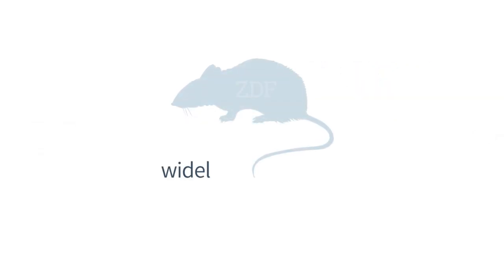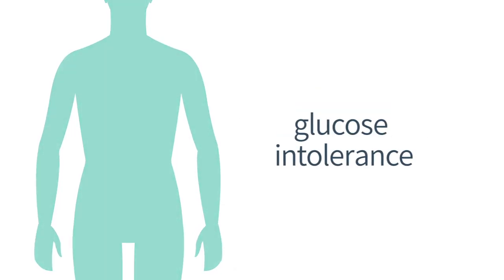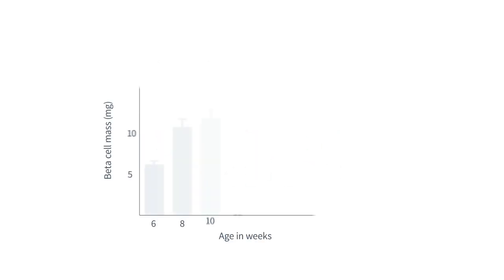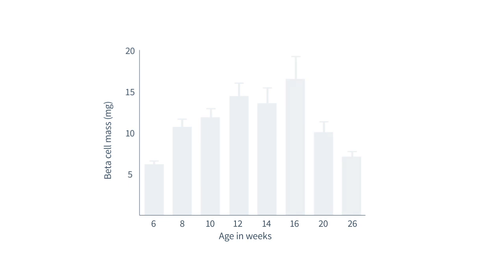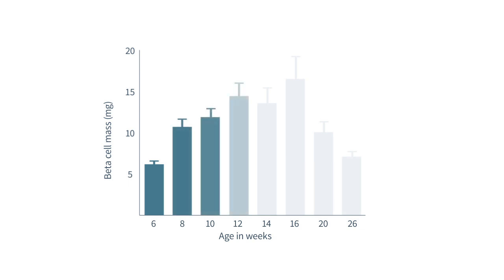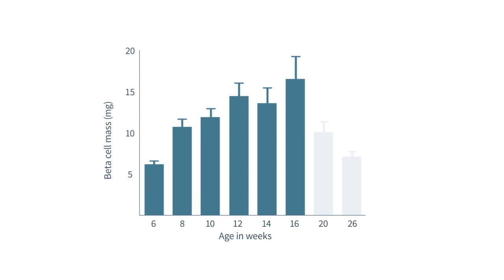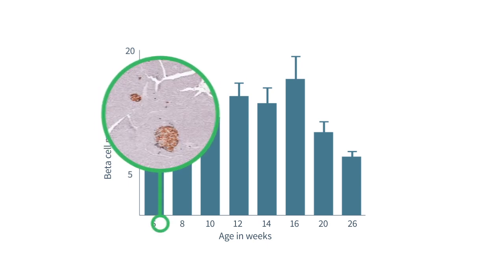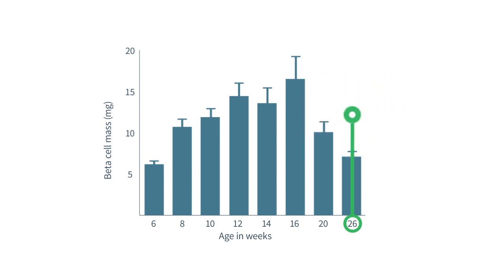Gubra ZDF rat infographic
Thorough knowledge of the ZDF rat model is a must if you want to optimize your study design in accordance with drug type and mode of action. Take a look at our film on the subject to learn more about how this model can be used.